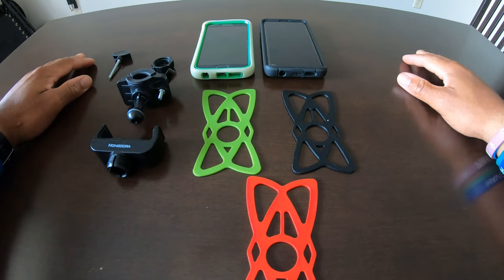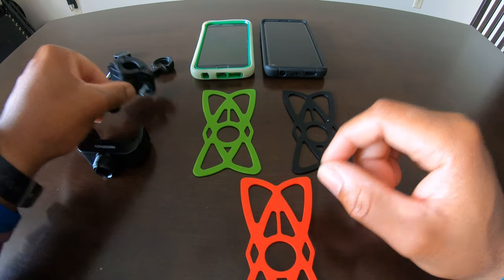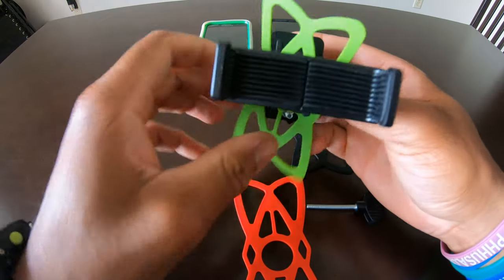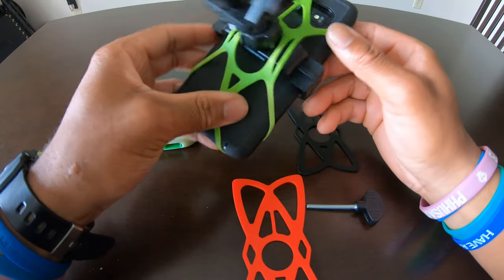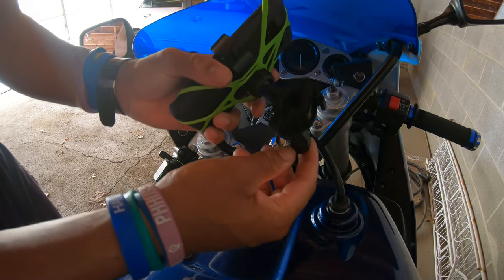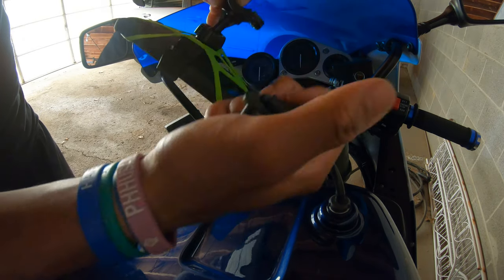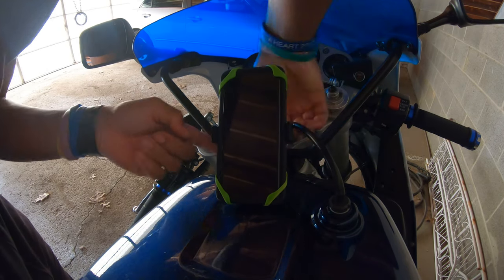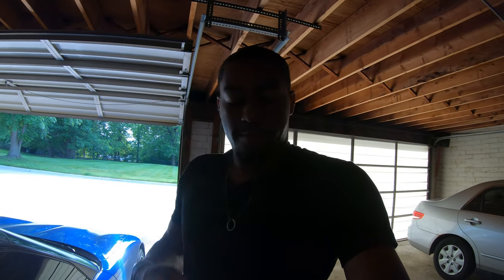How to mount your phone to a Motorcycle/bicycle/vehicle